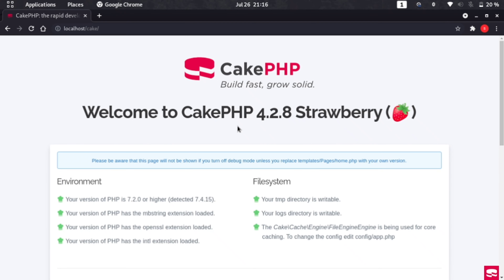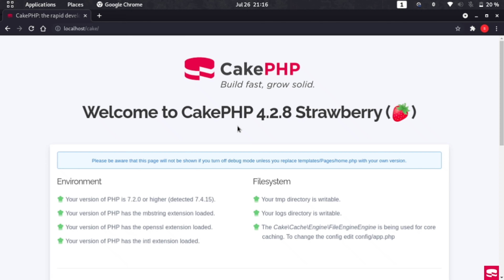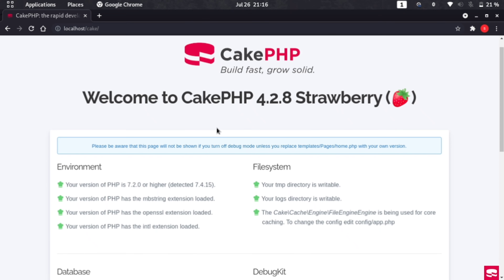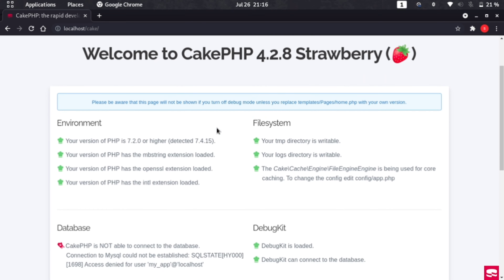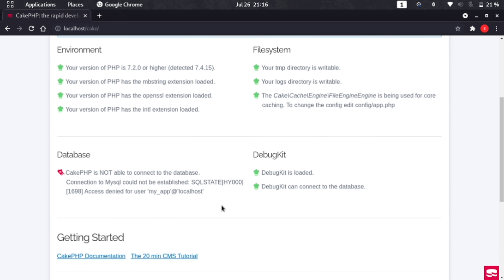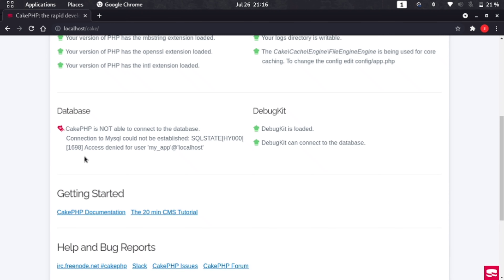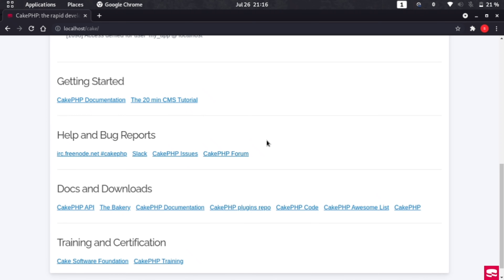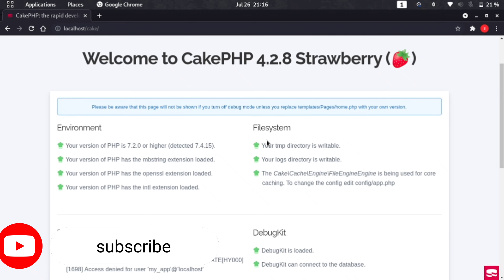Welcome to CakePHP 4.2.8 Strawberry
In this video i am just talking about web technologies and Cakephp. what we will discuss and learn here.In this series I will discuss & using CakePHP 4.2.~. We will cover many of the fundamentals of CakePHP. we are going to work with in the future videos. You will learn how to
1. HTML
2. CSS,
3 JAVASCRIPT
4 PHP,
5 Mysql